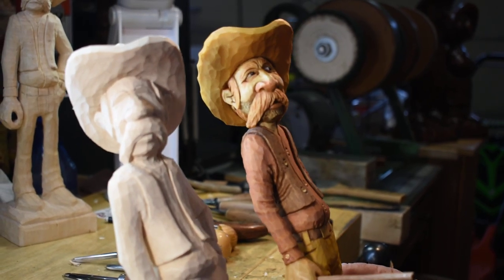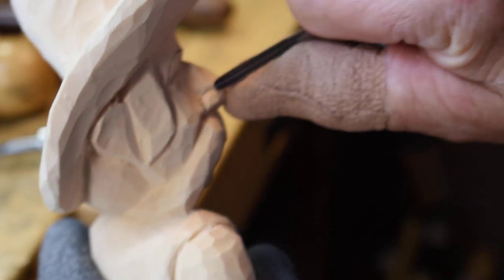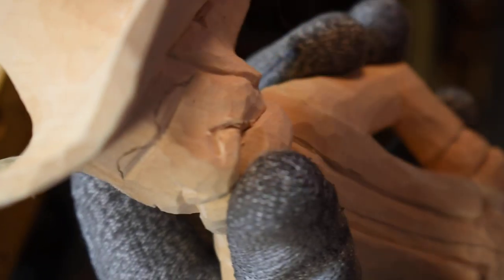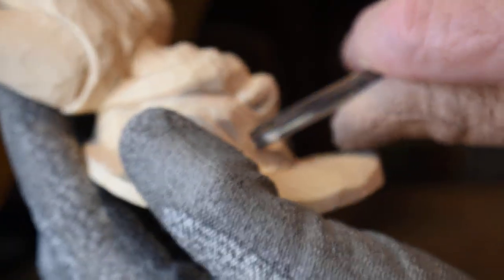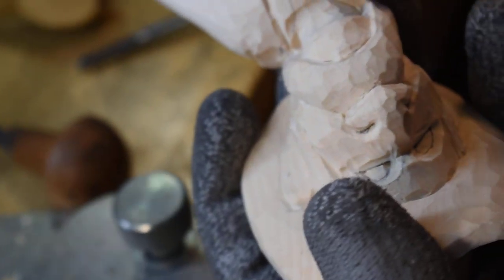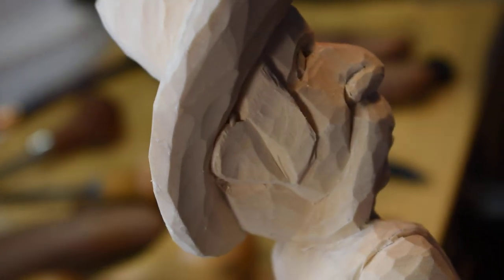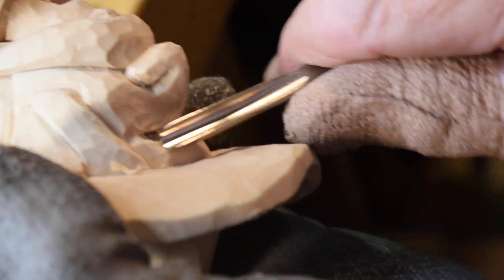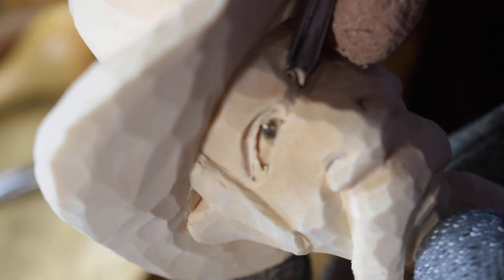STACHE Part 4--putting in the eyes and ears.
Join Roger to learn his technique of putting in ears and eyes in this tall cowboy.